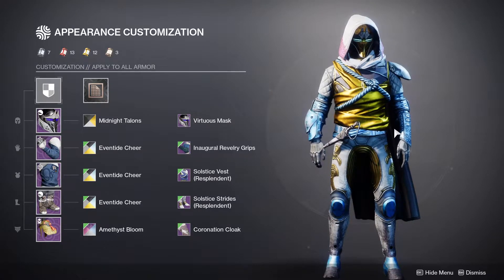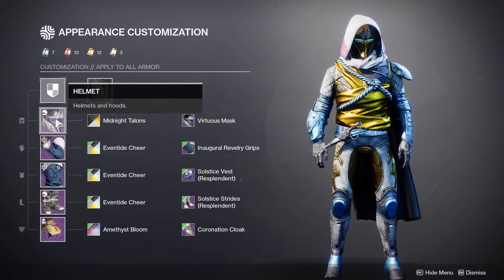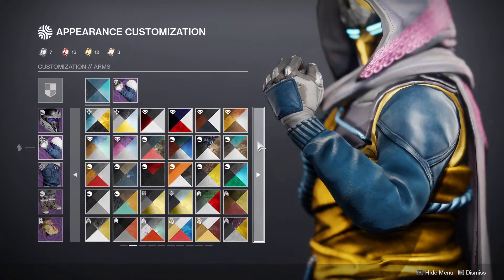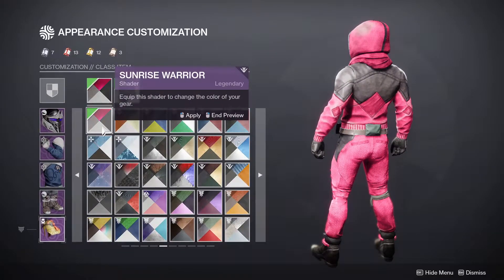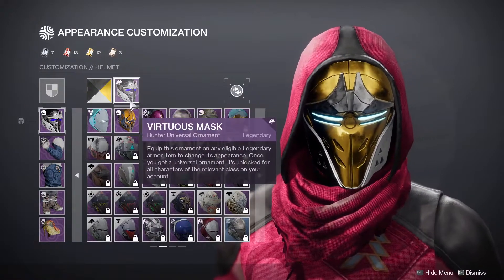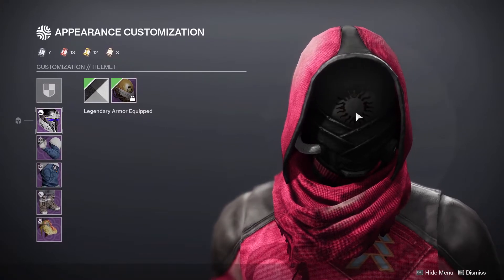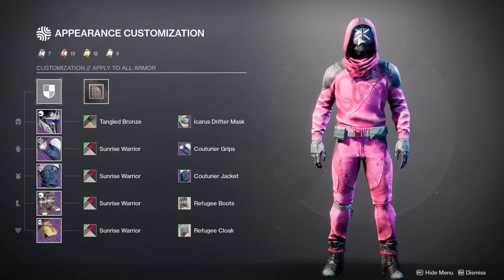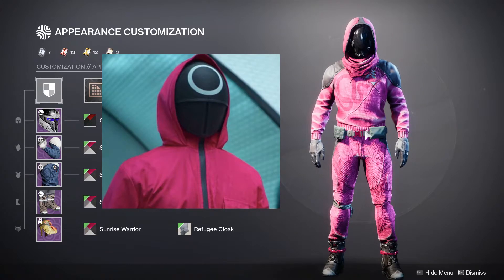Squid Game | Destiny 2: How To Transmog Design [#10]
🔴 Be sure to check me out on Twitch for my LIVE STREAMS